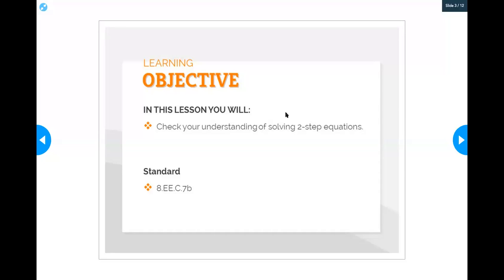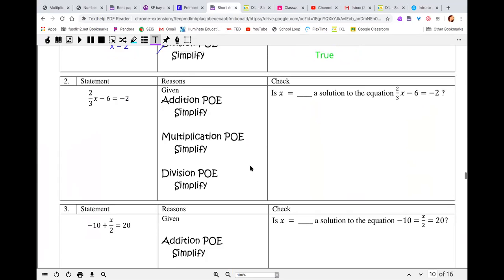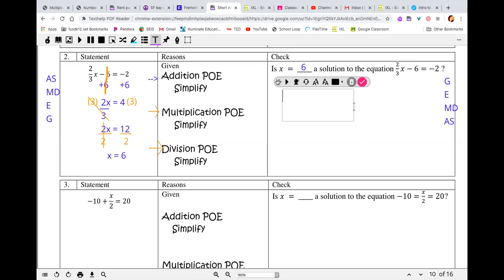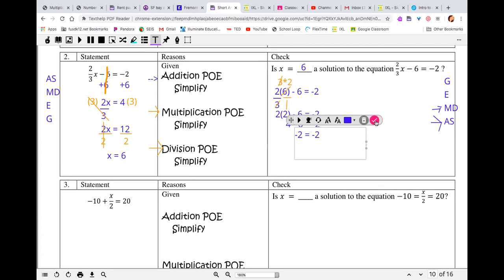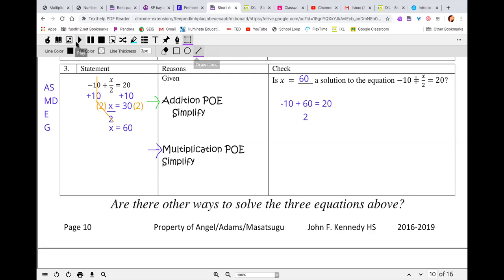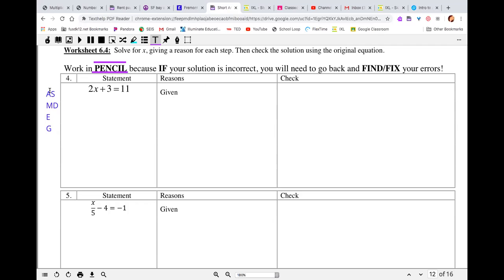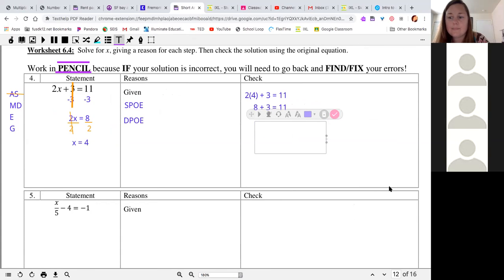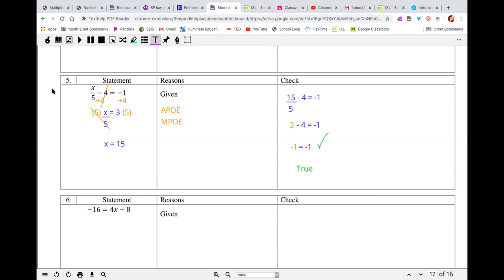Unit 6 pages 10 & 12 (Zoom)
Cross out page 11!
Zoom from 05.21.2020